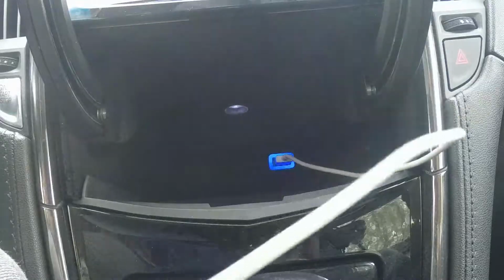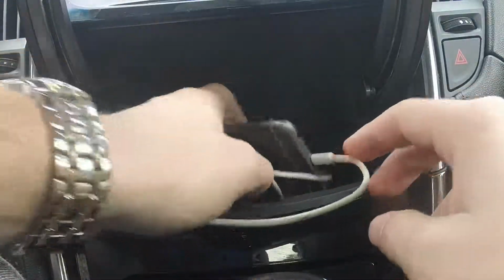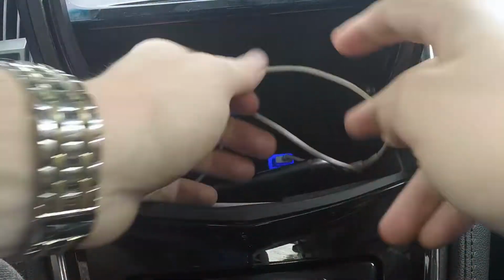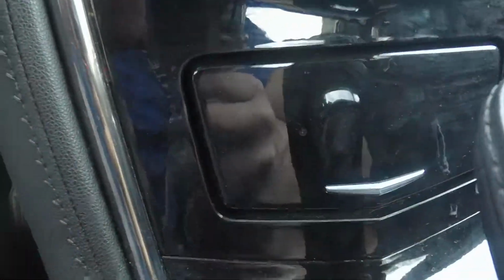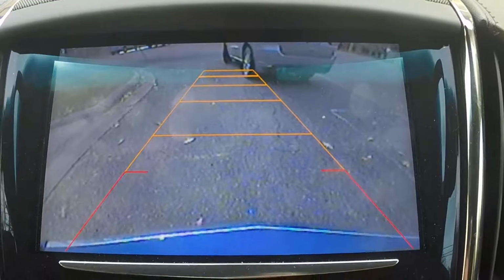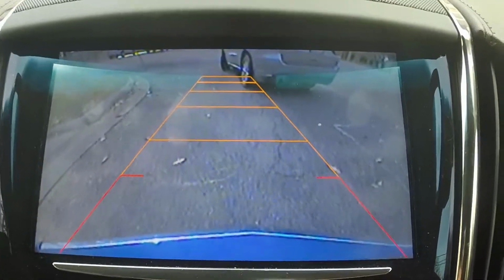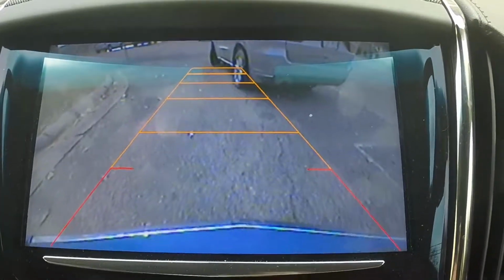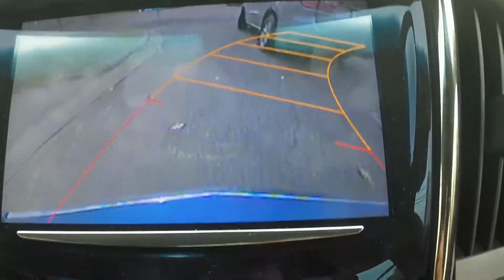5 Things I Hate About My ATS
A list of a few things I find unattractive about the ATS!

Be sure to check out all of our automotive accessory partners, TopLabel, SoScare, and Devotees! All discount info is in the channels 'About' page!